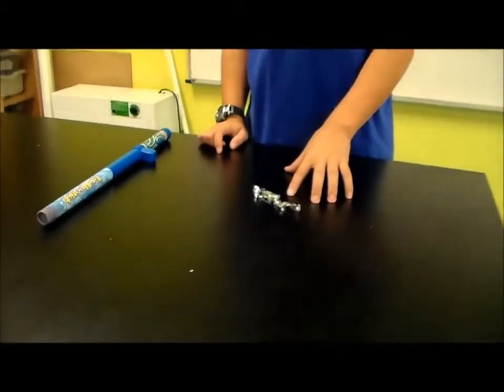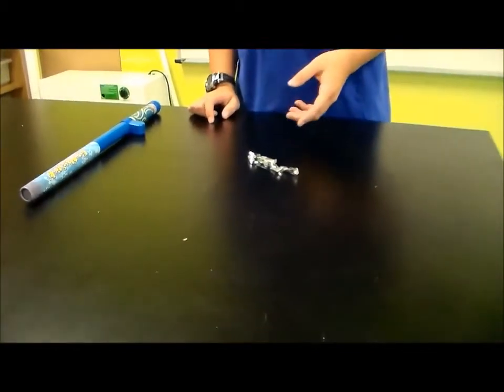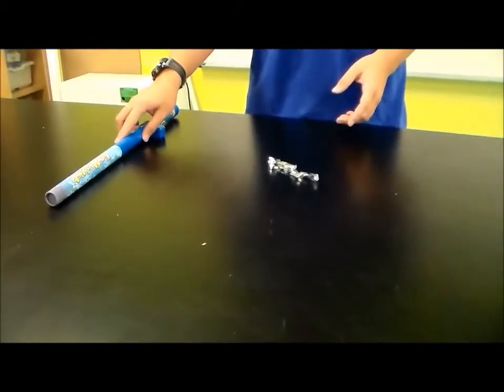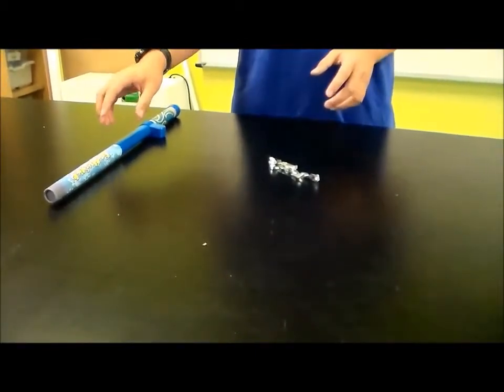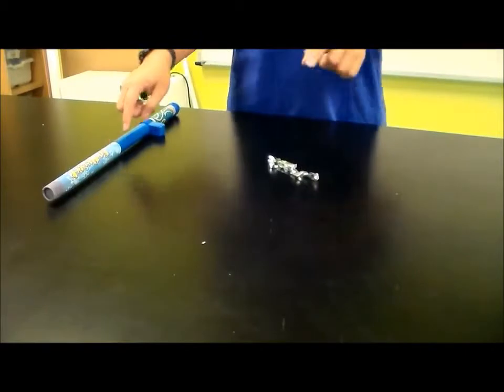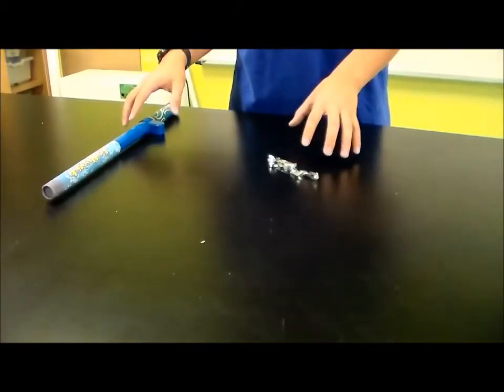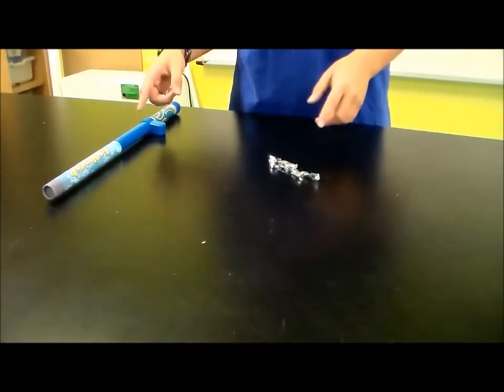Harmony STEM Project - Electrostatic Levitation